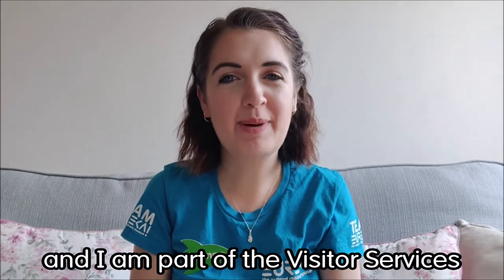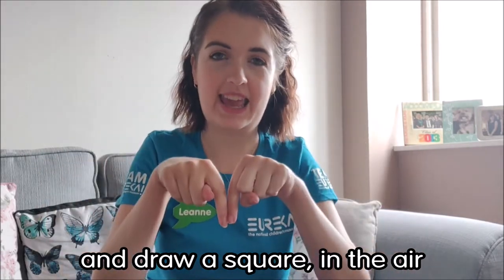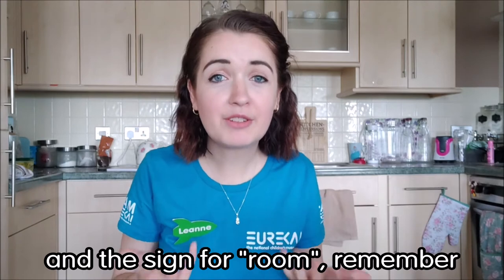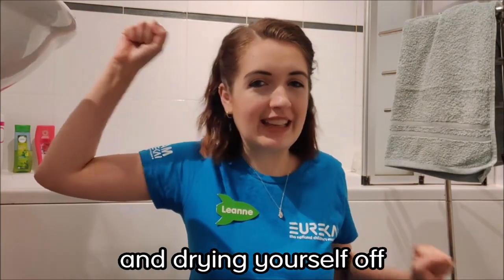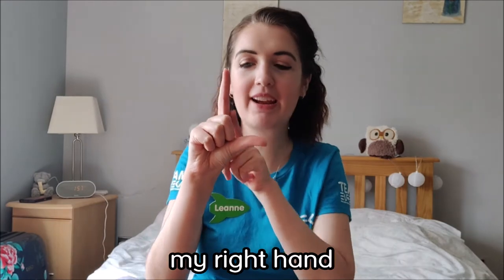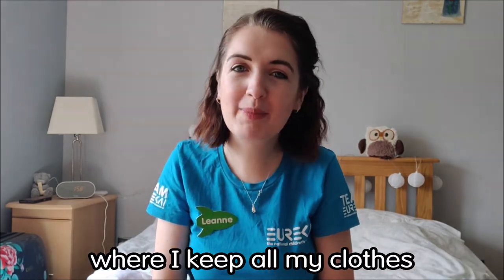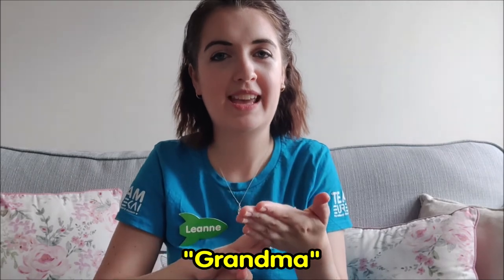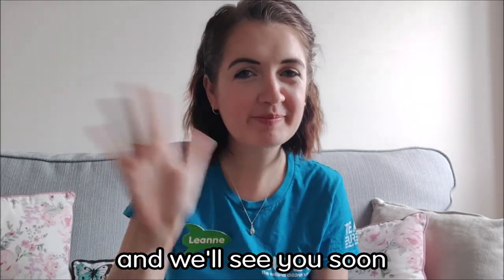Eureka! At Home: BSL with Leanne - signs for friends, family and around your home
Leanne's back to show us some more British Sign Language, or BSL, and this time she shows us some useful signs for friends, families, and stuff around our homes!